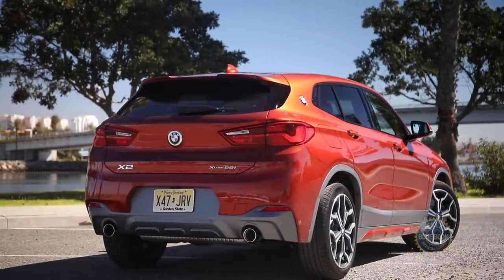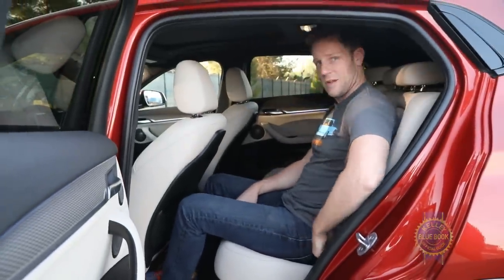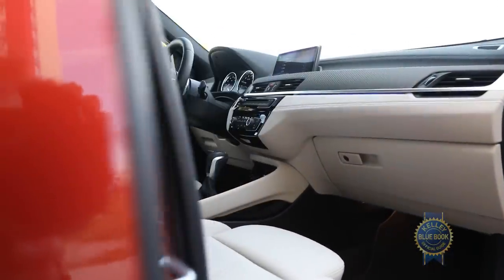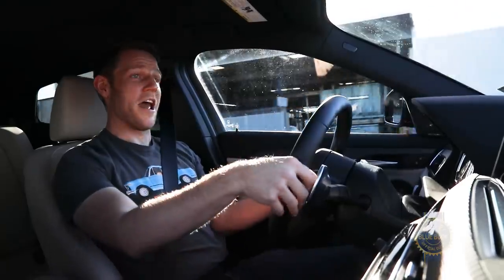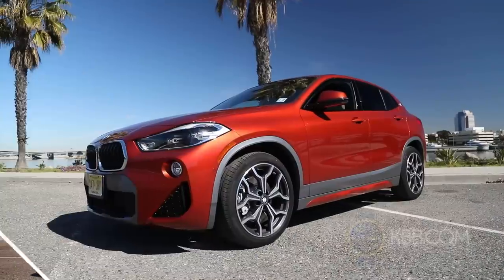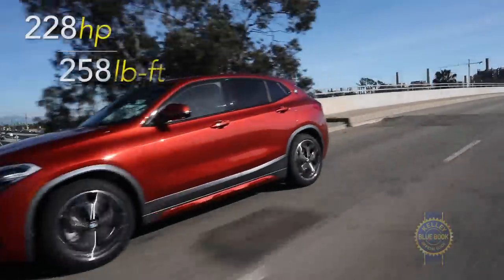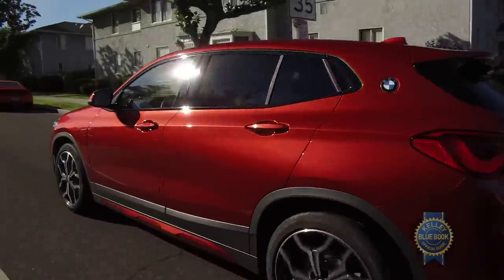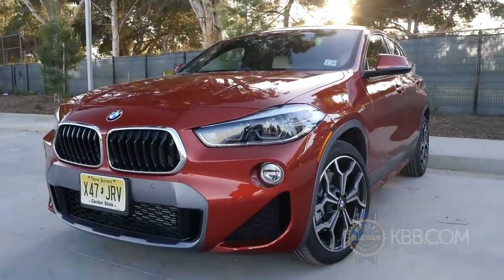2018 BMW X2 - Review & Road Test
Not exactly a coupe, not exactly an SUV, the X2 is BMW's latest alphanumeric model offering. The X2 is comparatively sporty compared to the X1 SUV on which it's based. But does the style of the diminutive X2 come with any substance?